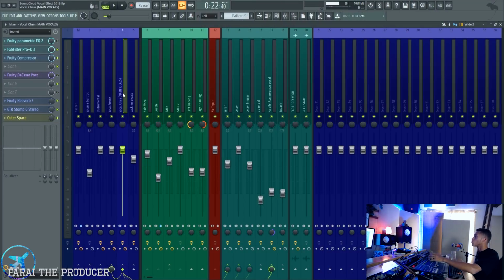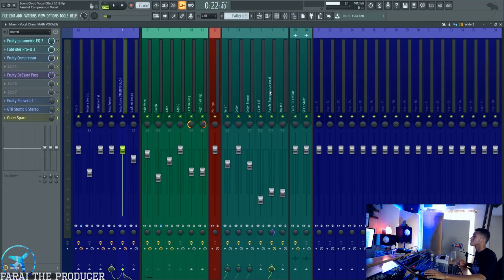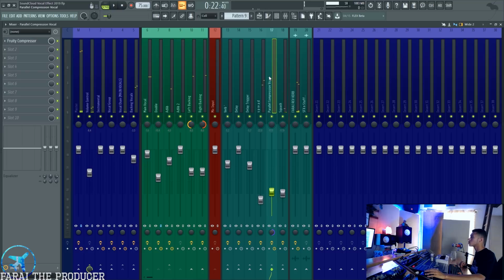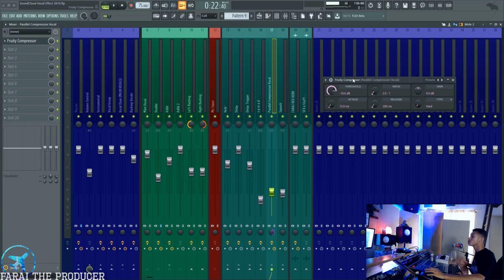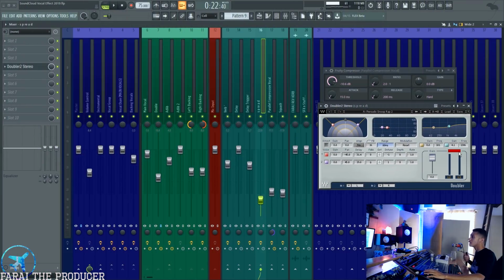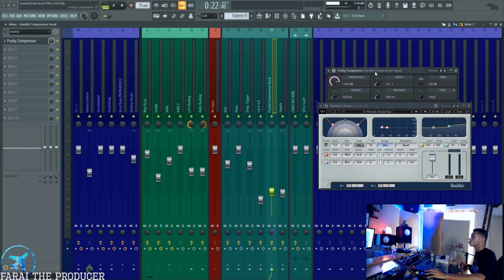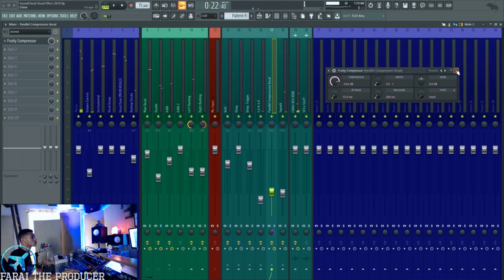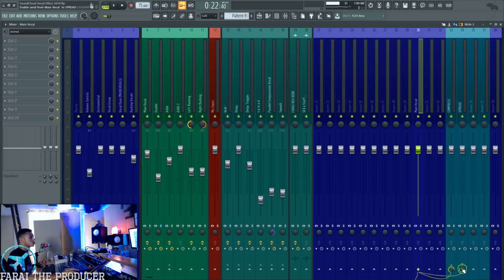How To Mix BIGGER Vocals In FL Studio (Quick Tip) 🔑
Quick video on how to mix bigger vocals using parallel compression.

1.) Send a main vocal to a second channel,
2.) Compress this second channel
3.) Blend it in with the original vocal
4.) Enjoy fuller vocals.

Links⚡

Extra Links🌊